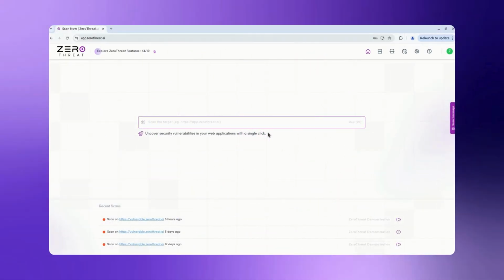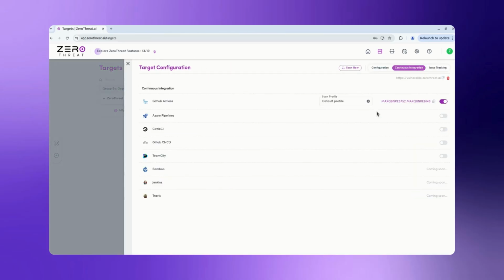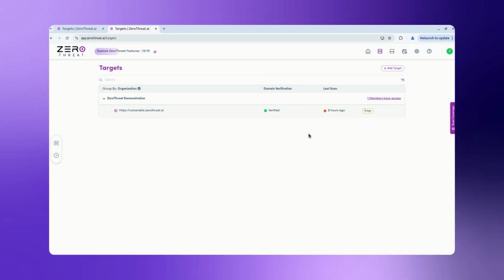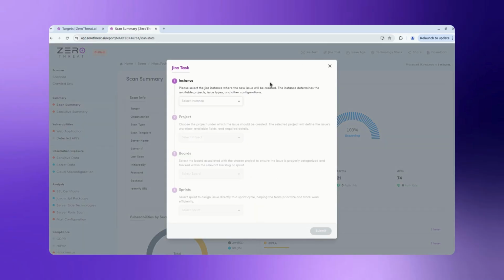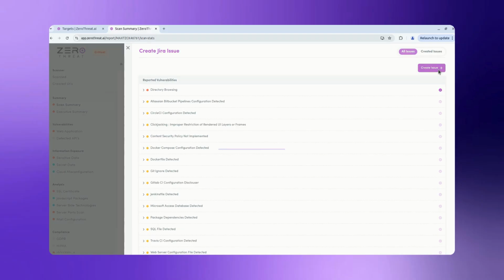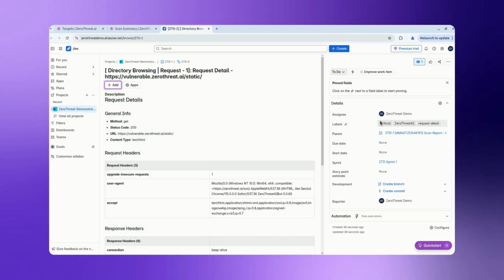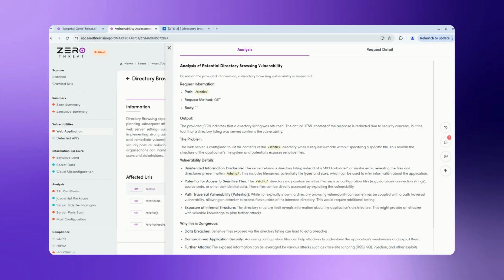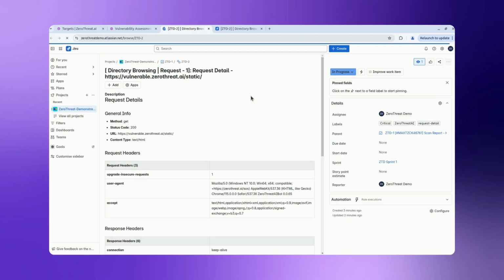How to Integrate Jira Issue Tracking in ZeroThreat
Learn how to integrate your Jira issue tracking system in ZeroThreat to efficiently manage security vulnerabilities.

This tutorial walks you step-by-step through the setup process, from authorizing Jira and selecting projects and sprints, to automatically creating tickets directly from ZeroThreat scan reports. You'll see how vulnerability details, including request/response data and evidence, sync directly into Jira, enabling your development and security teams to collaborate easily. Comments and statuses remain synchronized between ZeroThreat and Jira, keeping your workflow efficient.

What You'll Learn:
-Authorizing Jira integration within ZeroThreat
- Creating Jira tickets from scan reports
- Bidirectional synchronization of comments and issue status
- Managing security vulnerabilities alongside regular Jira tasks

Simplify issue management and enhance team collaboration with ZeroThreat and Jira.